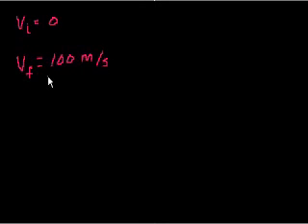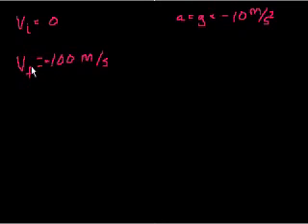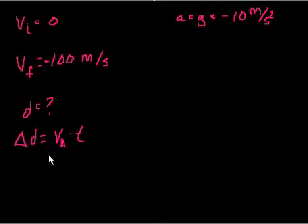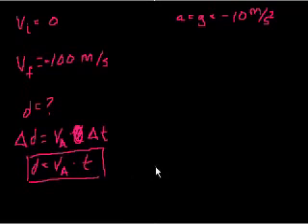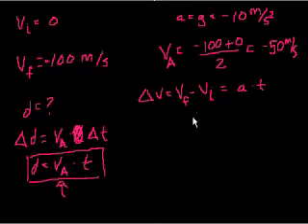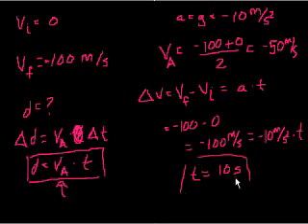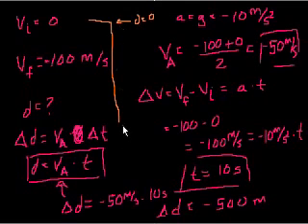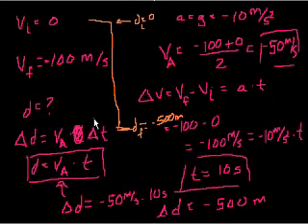Projectile motion part 1